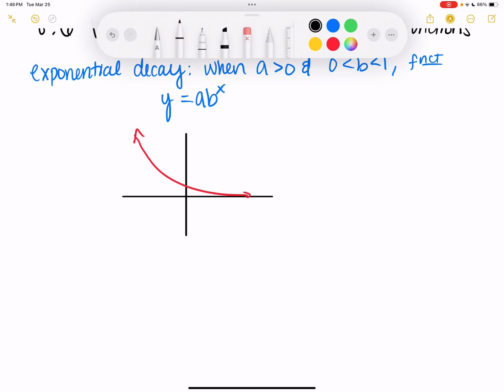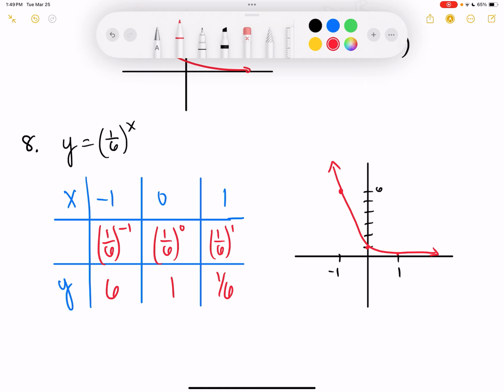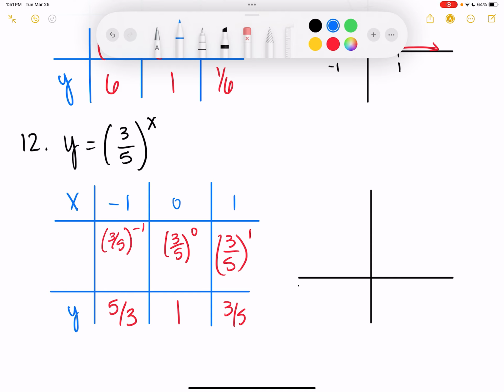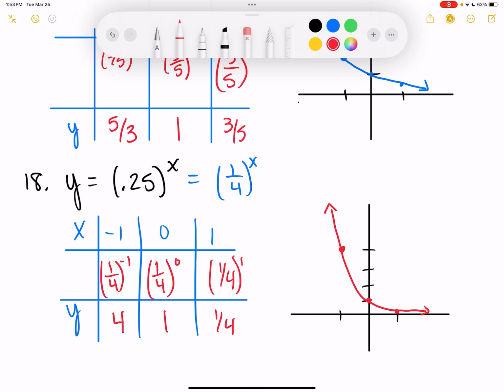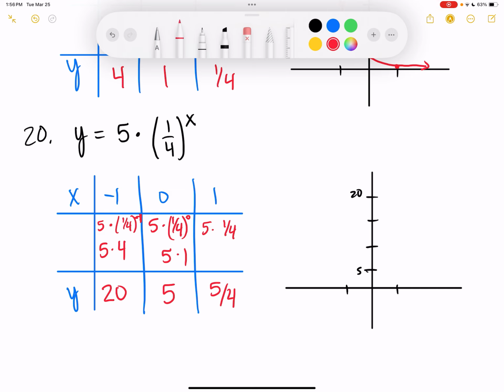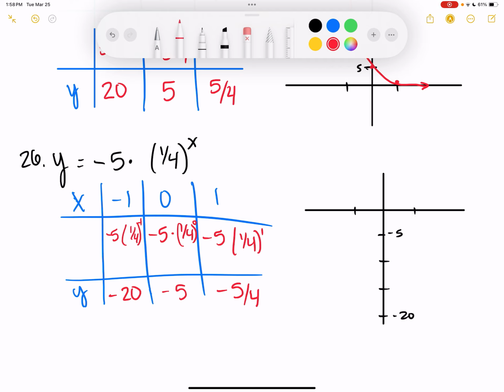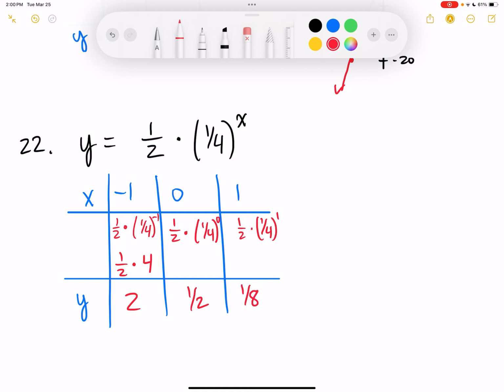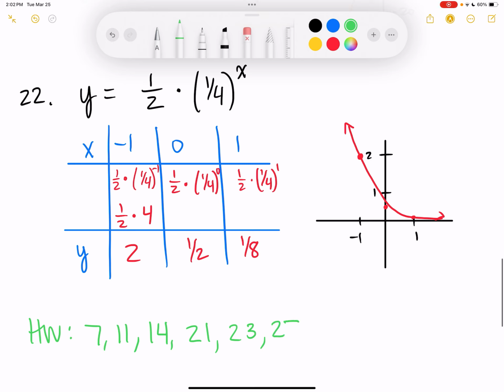Algebra 1 8.6 Write and Graph Exponetial Decay Functions